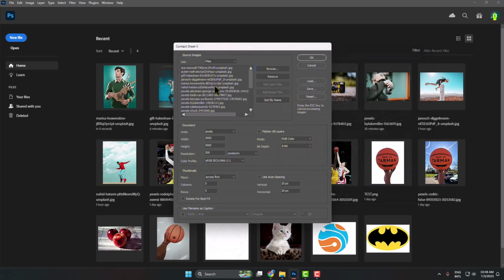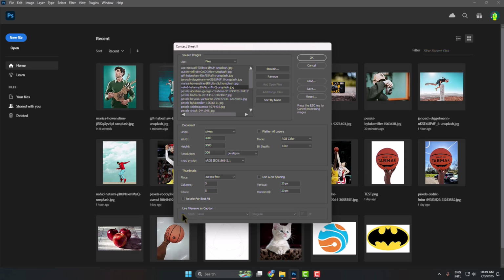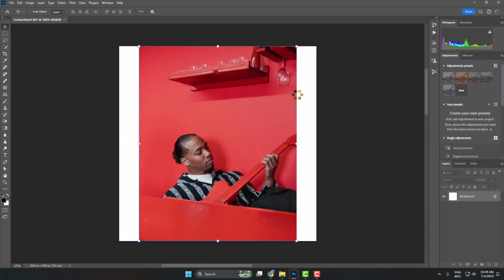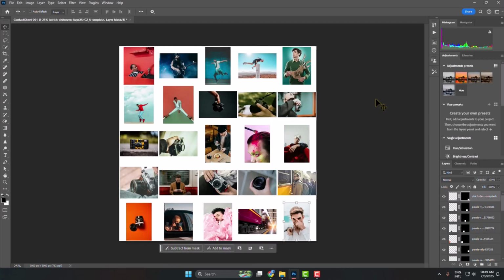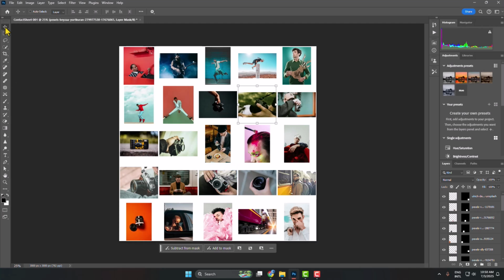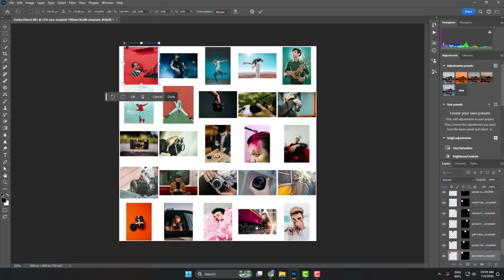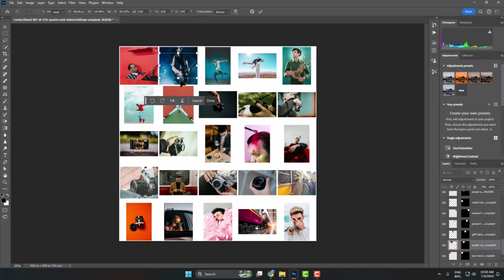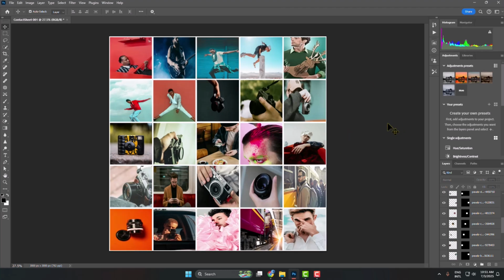How to make a grid collage in Photoshop - Full Guide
Learn how to create a custom Photoshop grid to use for photo collages, blog boards, Pinterest graphics & more. Bonus: FREE photo grid download you can use RIGHT AWAY!